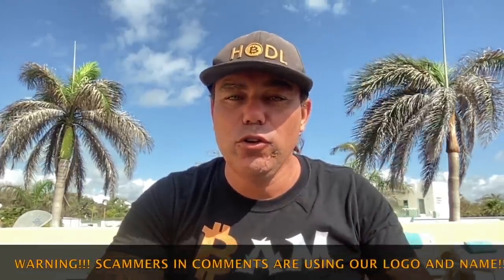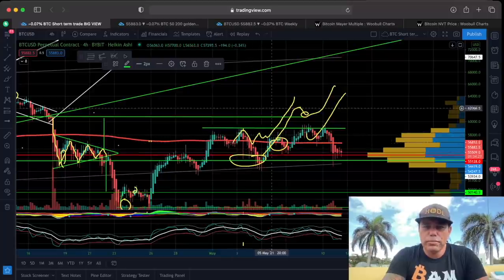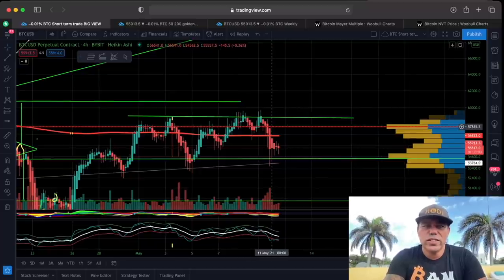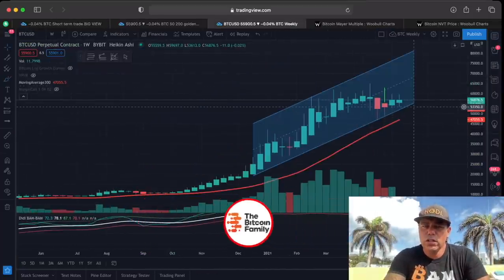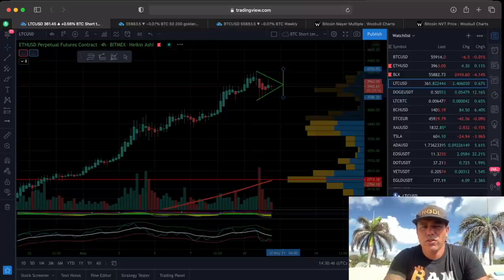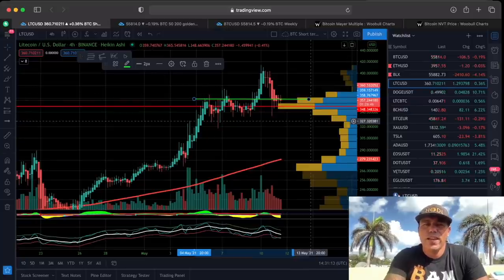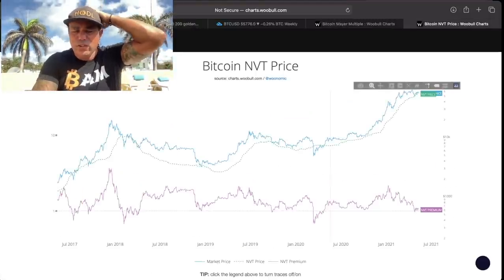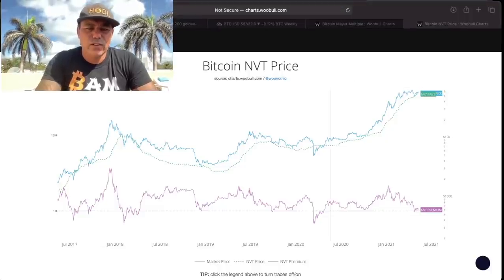HOW BIG?? BITCOIN & ETH ARE ABOUT TO DO SOMETHING REALLY BIG AND YOU DON'T WANN MISS THIS!!!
In todays video we take a look at the Bitcoin, Ethereum and Litecoin price and what Big thing is coming. You don't want to miss this!!

⏰ Time Stamps ⏰
0:00 Intro
1:00 The Bitcoin Part Technical Analysis